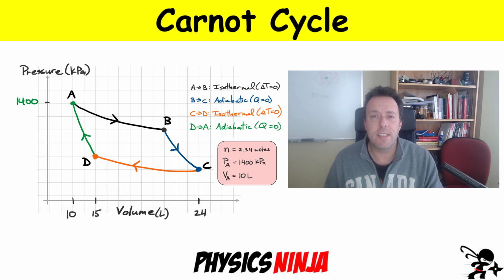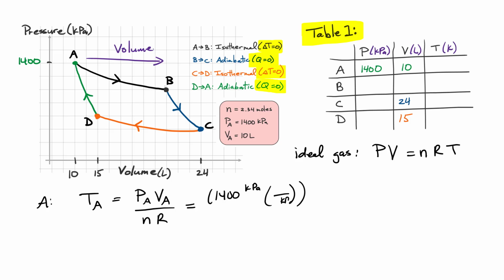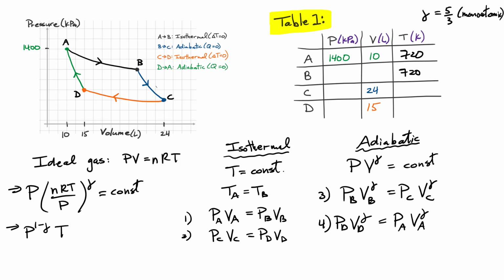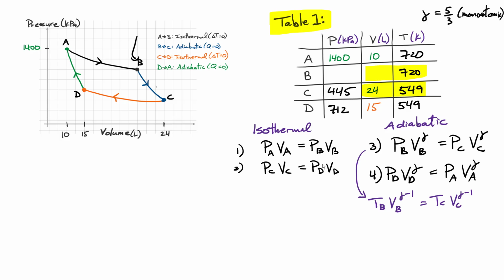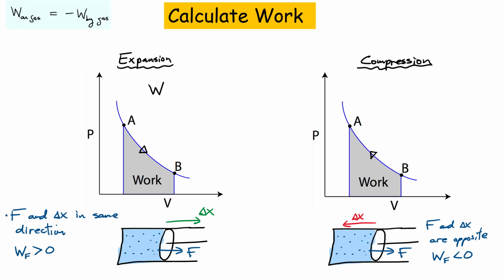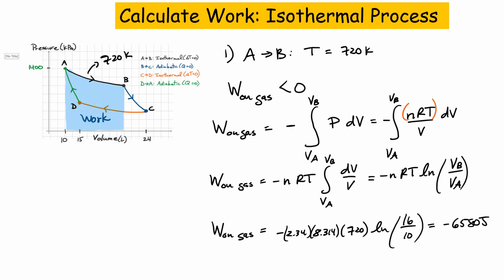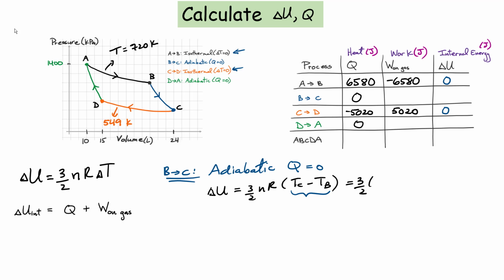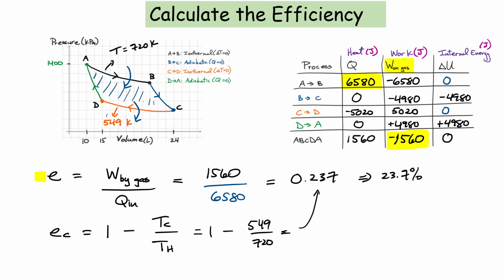Carnot Cycle Thermodynamics Problem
Physics Ninja reviews the Carnot cycle with a worked example problem.
Physics Ninja shows how to calculate the Pressure, Volume, and Temperature for the different points along the different processes.
After, we calculate the Work, Heat, and change in internal energy of a gas for the Carnot Cycle.    In the last part, we show how to find the efficiency of the engine for a Carnot cycle